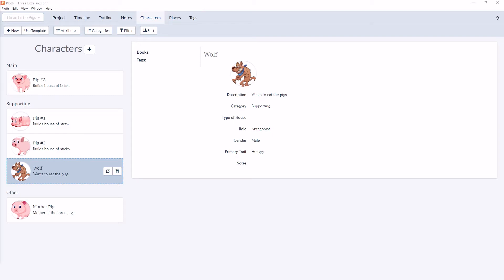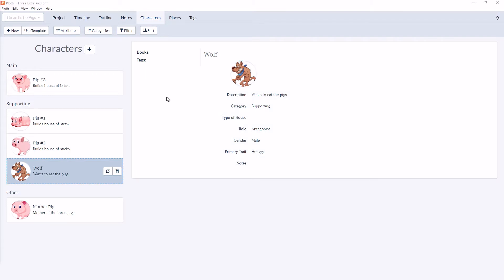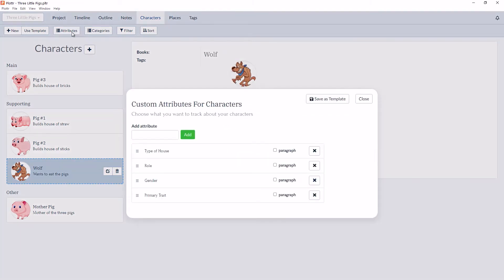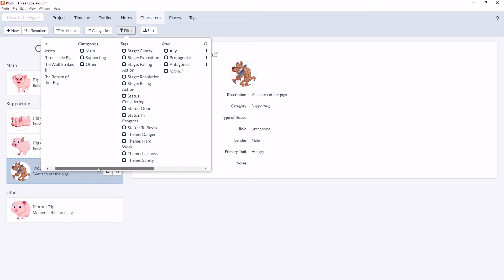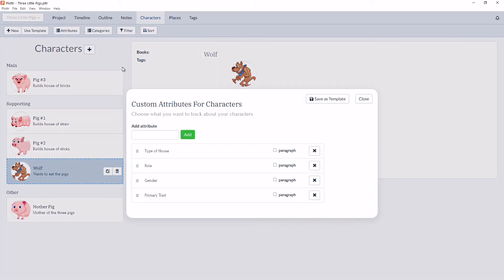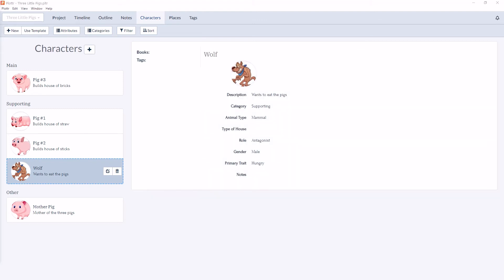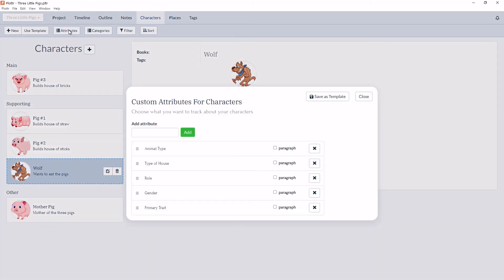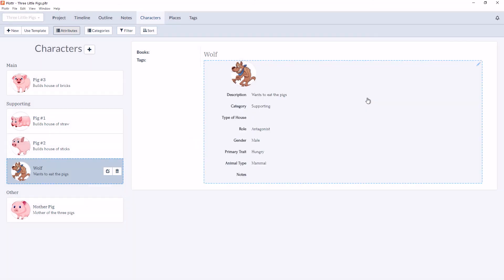How to Use Custom Attributes for Characters in Plottr | Module 6: Characters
In this video, we provide a tutorial on how to use custom attributes for Characters in Plottr.